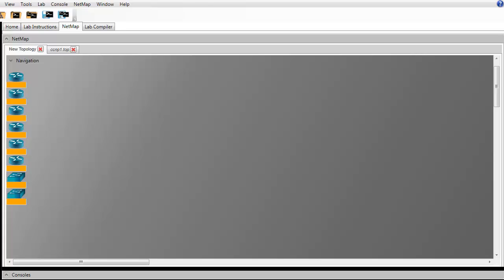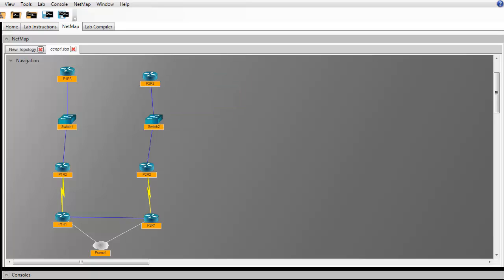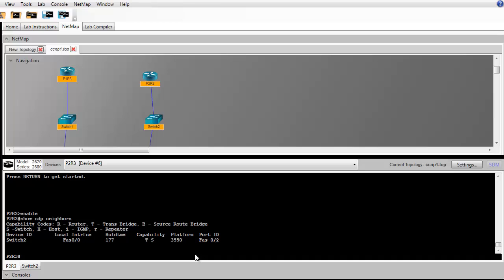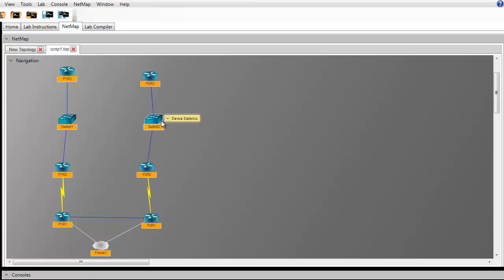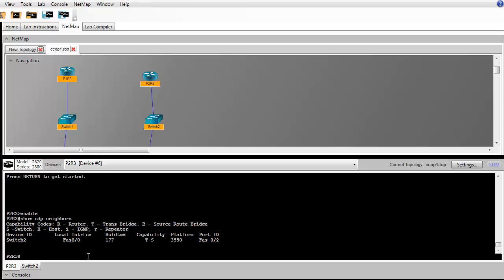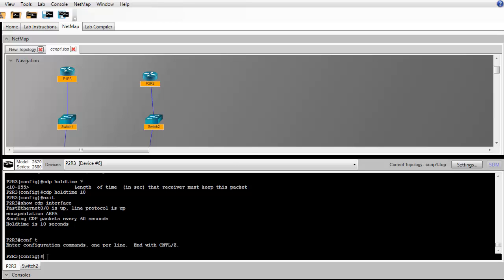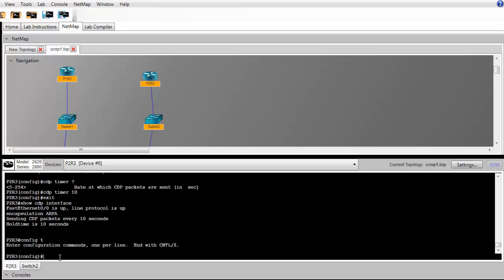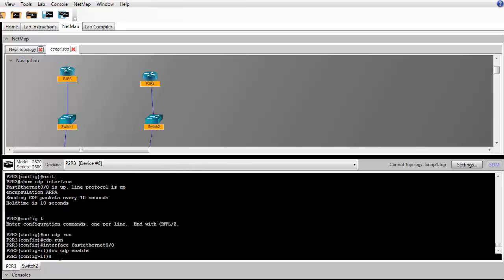CDP Basics - Intro to the Cisco Discovery Protocol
In this video you will learn to use the Cisco Disovery Protocol to discover and document your network topology